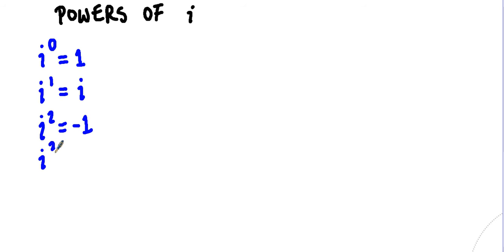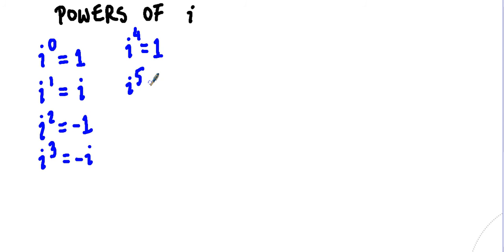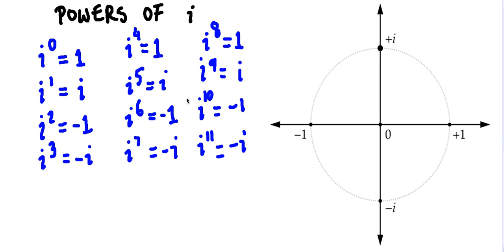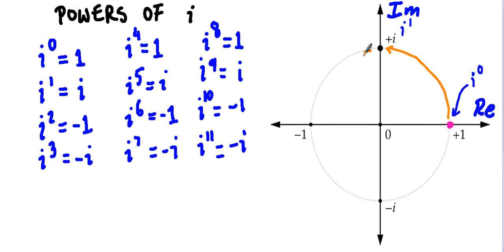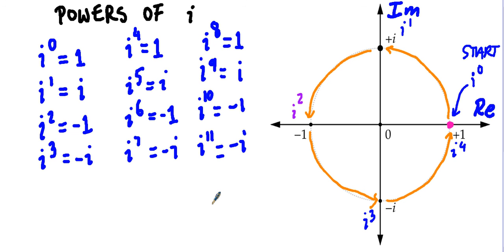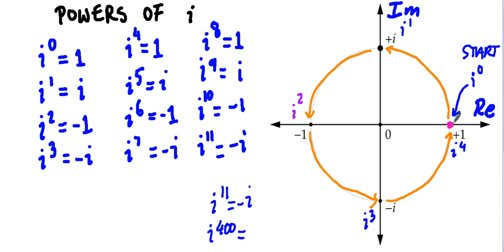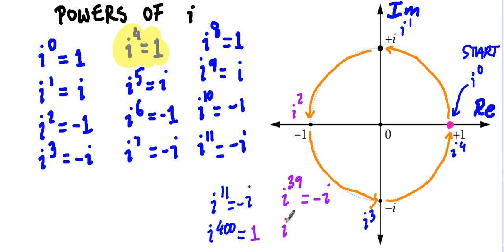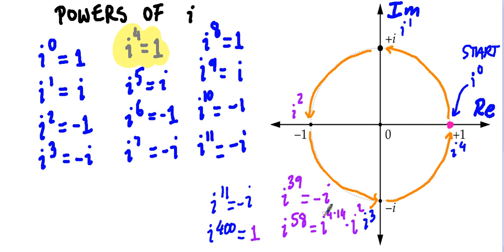Powers of imaginary unit